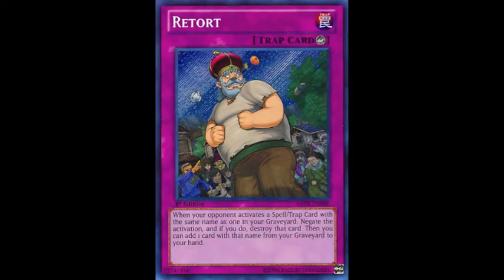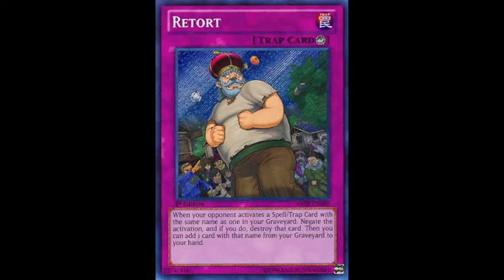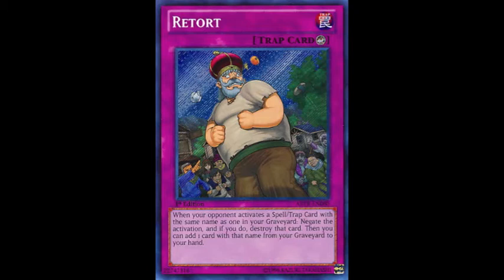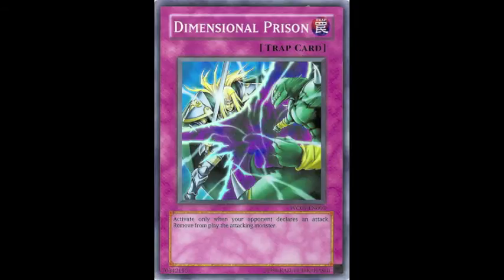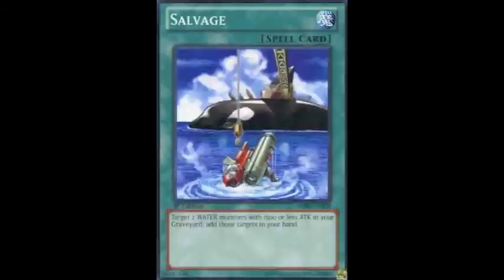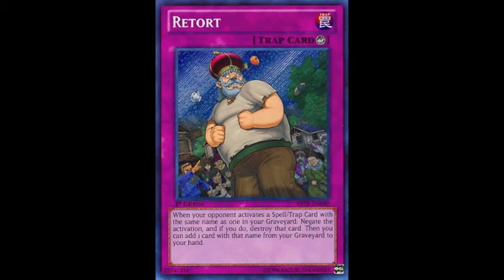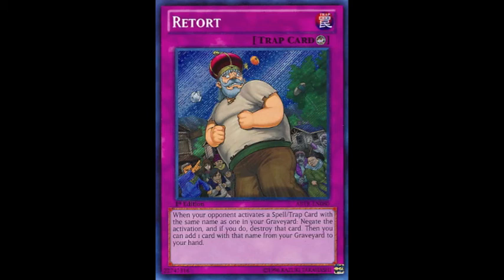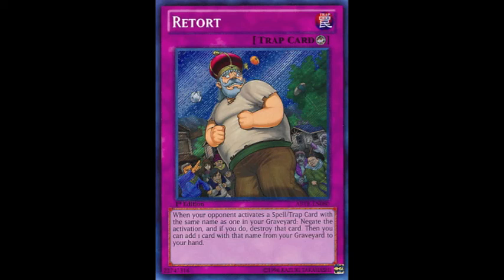Yu-Gi-Oh Overlooked Cards, Ep. 3 - Retort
So what other cards are being overlooked in the TCG right now? Today we'll be looking at Retort, a Secret Rare from Abyss Rising. Pretty simple card, entirely up to the player whether you use it: either you draw it early and it's a dead card, or you draw it late and it's an absolute beast. So you're definitely taking that risk. Although the same could be said for Solemn Judgement. But if you get this off, it's a guaranteed free negation and a +1 for you. Be sure to check it out. And it's cheap! Hope you enjoy!